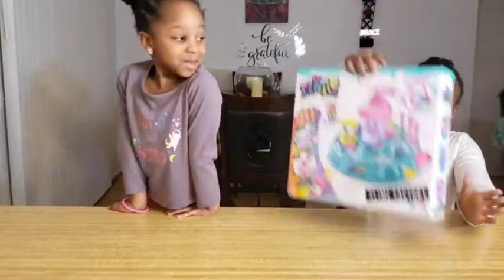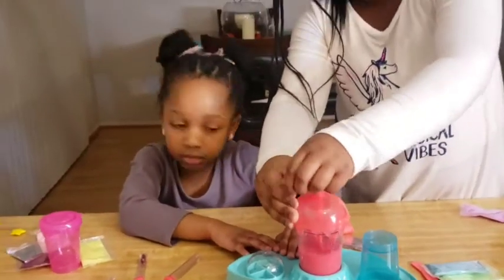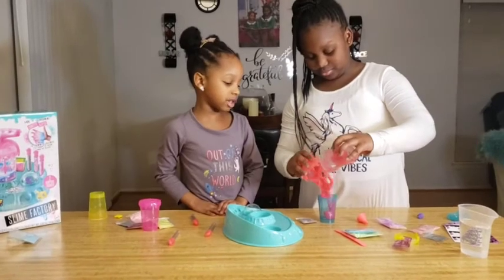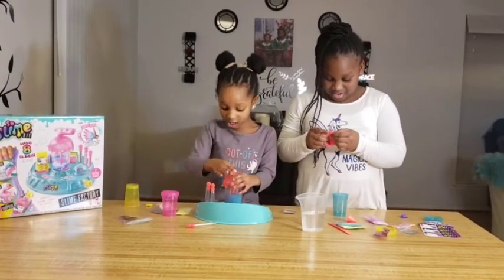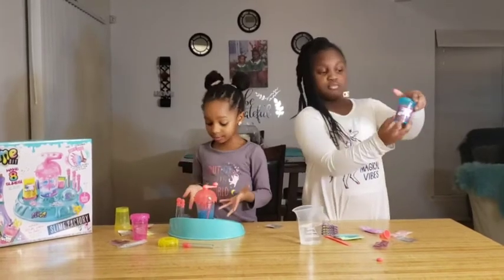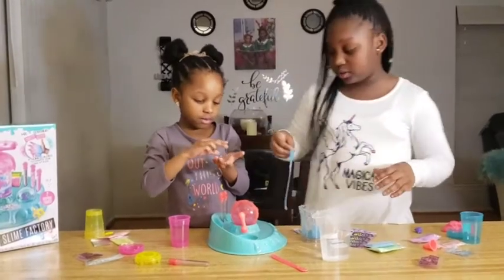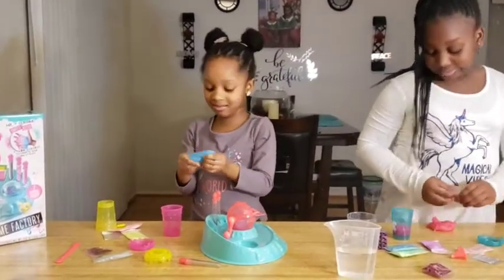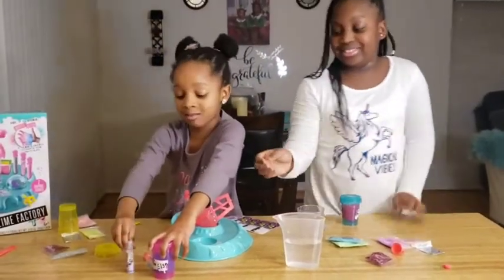🤪😂😂(EPIC) D.I.Y Slime (GONE WRONG)😂😂😅😅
D.I.Y Slime with fun colors